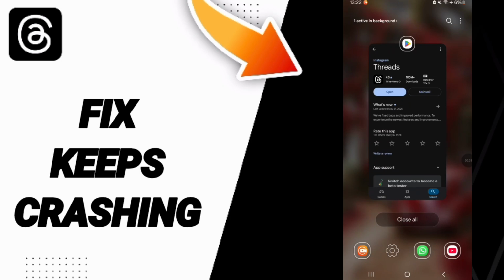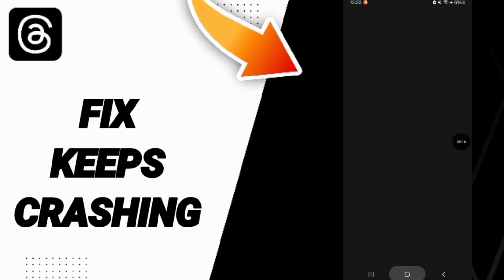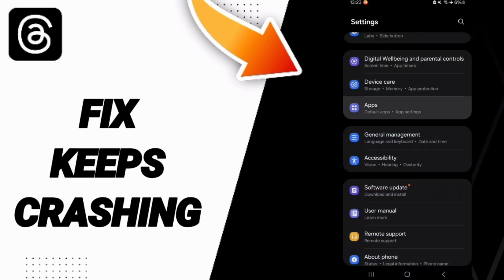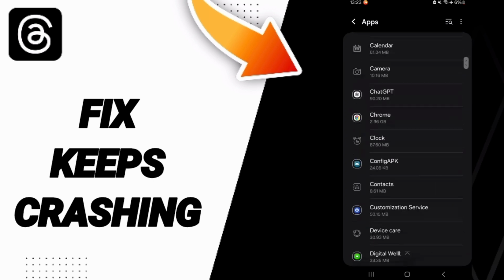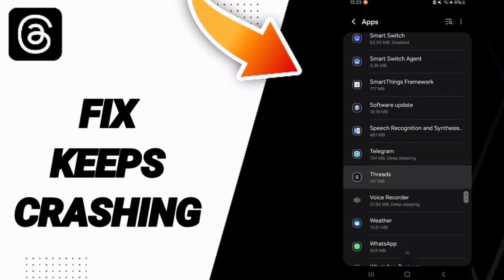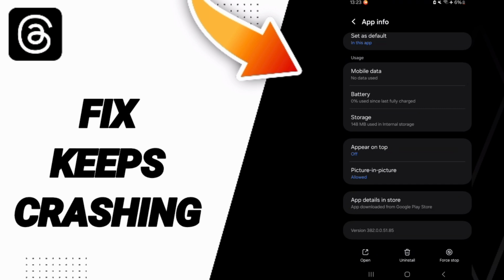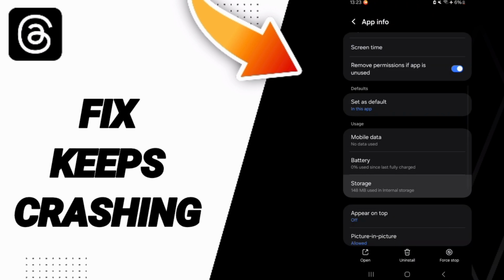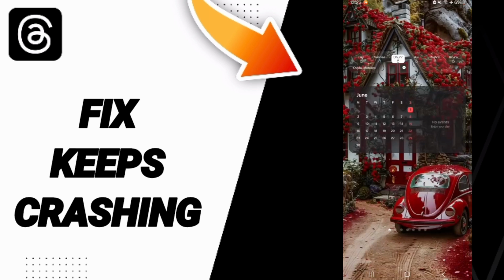How To Fix Keeps Crashing On Threads App 2025